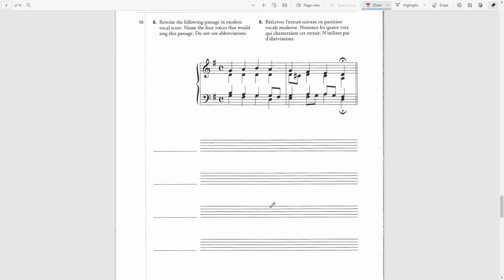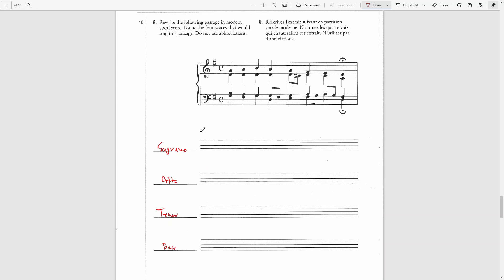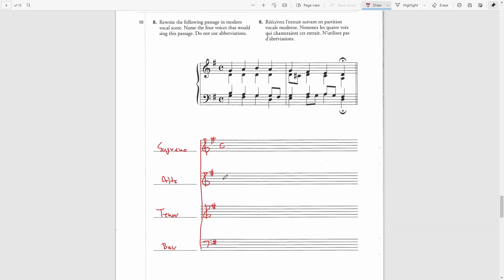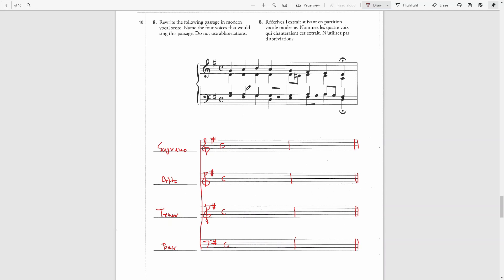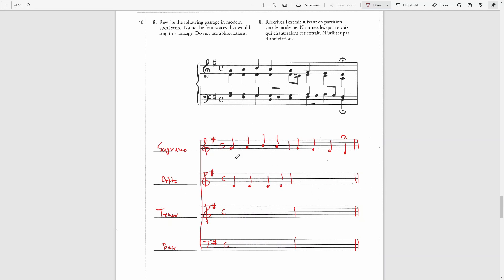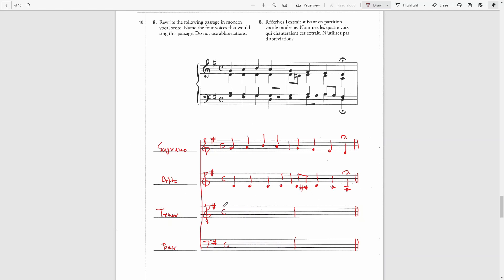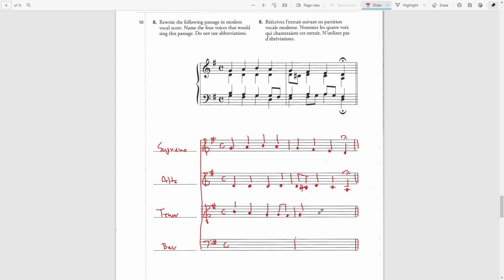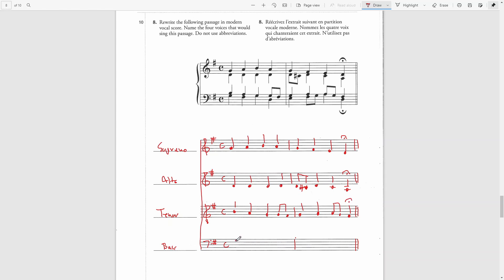RCM Level 8 Theory - Scores: Example 1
I've been teaching The Royal Conservatory of Music Theory and Harmony courses for over 20 years.  In these videos I show you how I would complete a Level 8 Theory Exam.